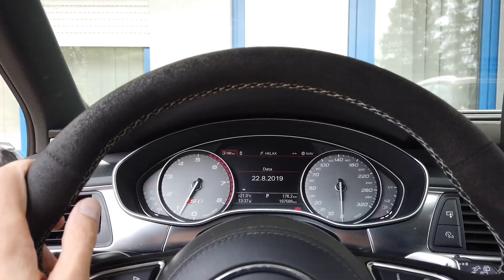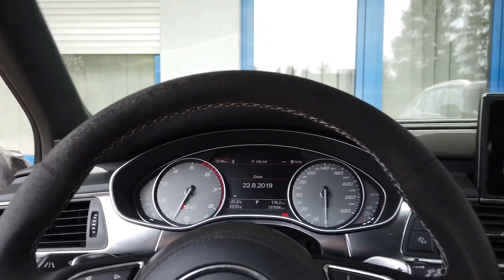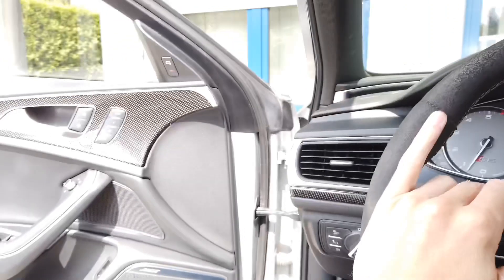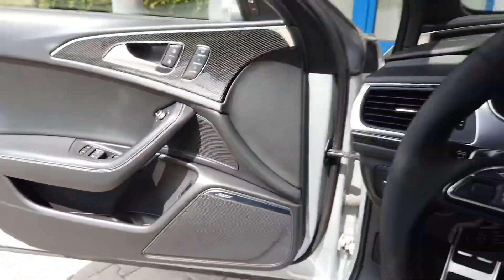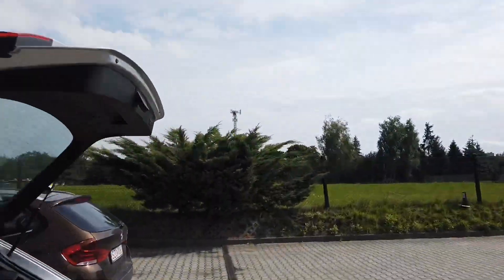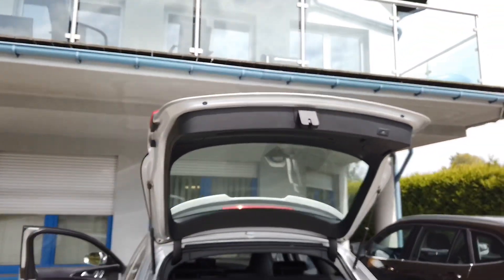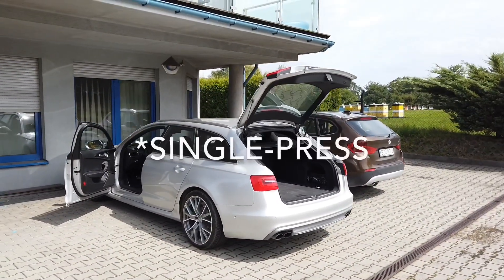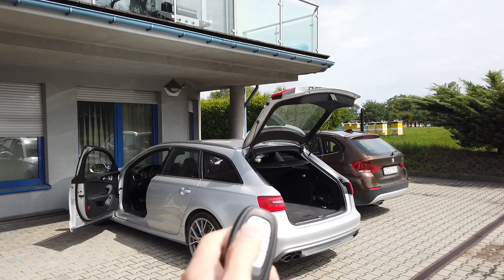Audi A6 C7 (4G) remote boot closing activation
By default with remote you can only open the trunk in Audi A6/S6/RS6 C7 (4G). Luckily there's a coding procedure that will enable the option to close the trunk with a single press of the remote button so you don't have to use the button on the trunk lid. This procedure requires diagnostic interface like OBDeleven, VCDS or any other capable of changing coding and adaptation values in VAG cars.

Procedure
Module: 46 (Central convenience)
Coding → Long Coding → Byte: 2 → Bit: 2
New value: enabled

Module: 6D (Trunk electronics)
Security Access → Code: 12345
Adaptation → Channel: Activation using rear lid opening button in remote key - Touch function for closing
New value: active